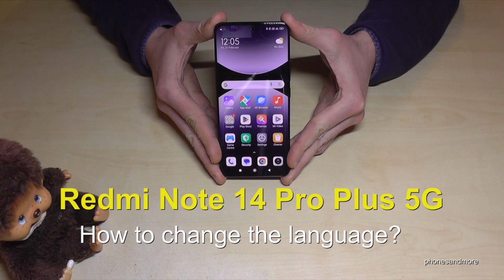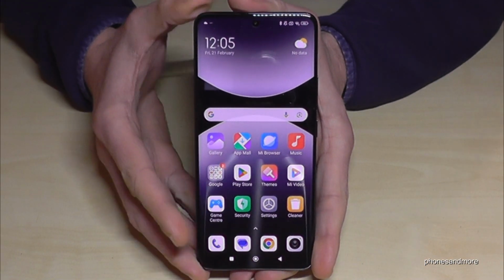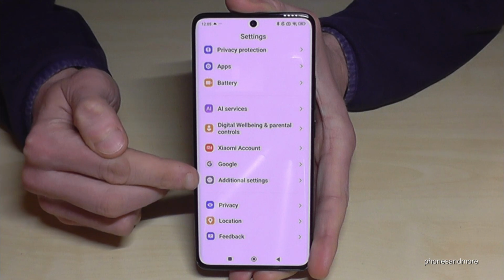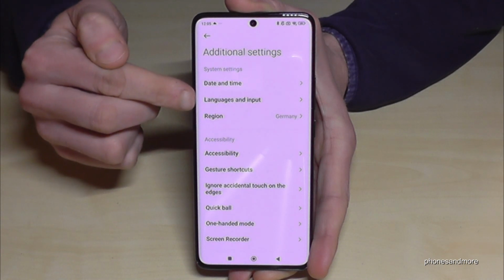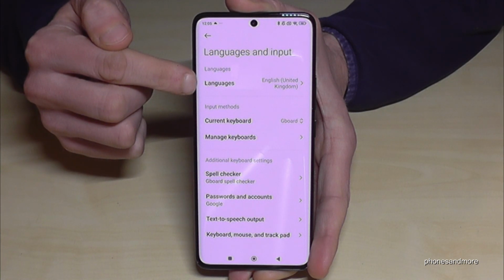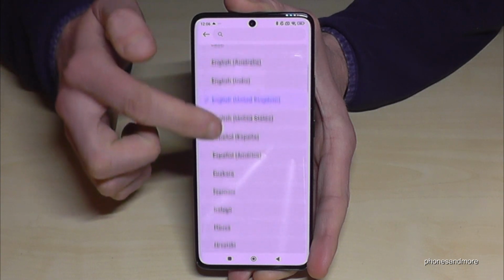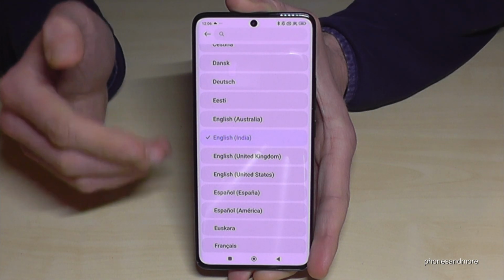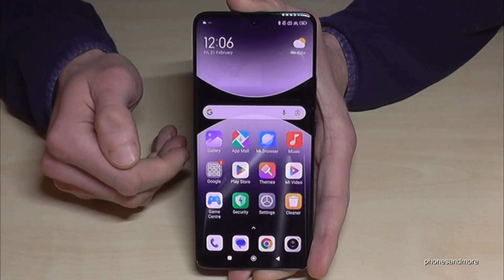Redmi Note 14 Pro Plus 5G: How to change the language?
With this video, I want to show you, how you can change the language at the Xiaomi Redmi Note 14 Pro+ 5G.  My phone had HyperOS 2.0 as operationg system.